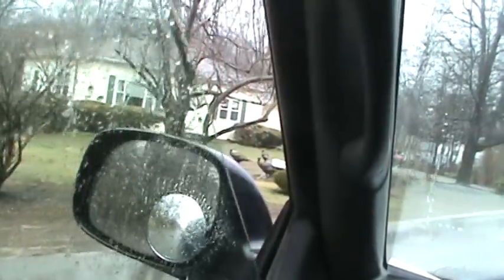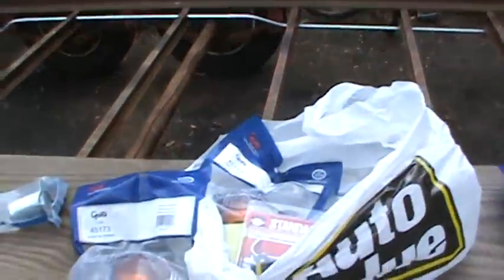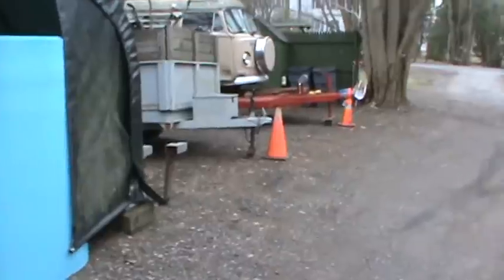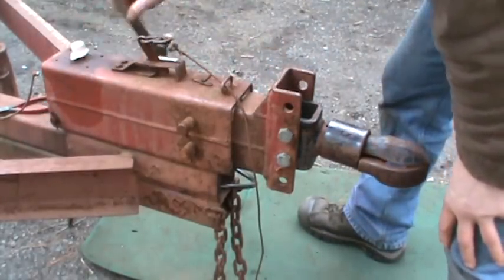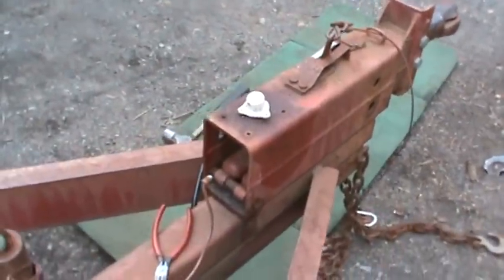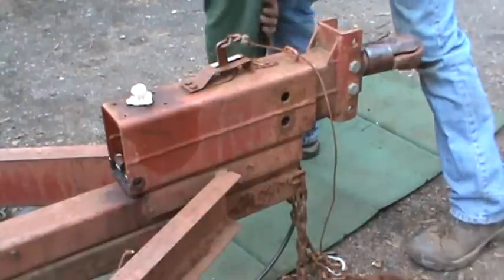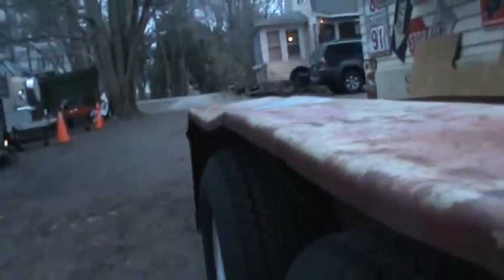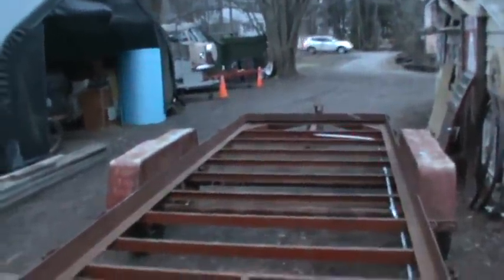janky old trailer pt 2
the meat and potatos,